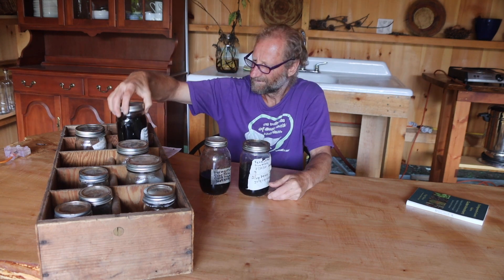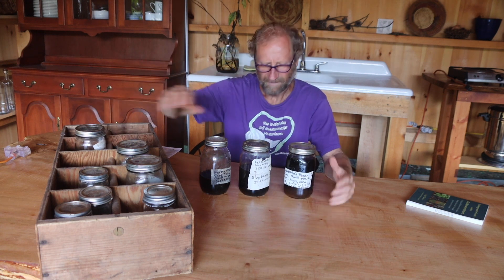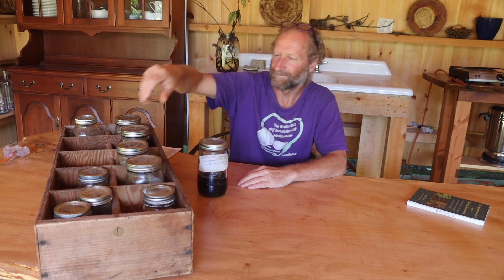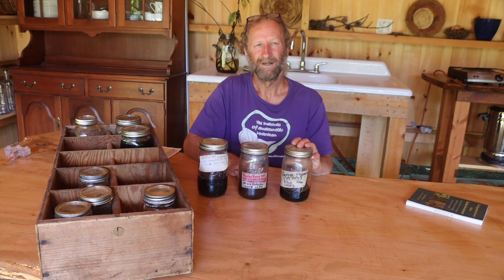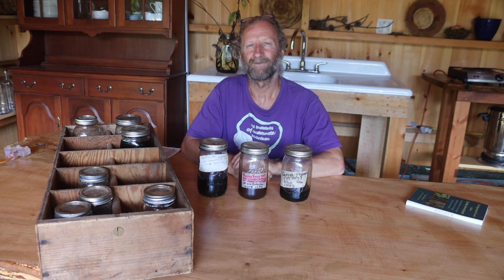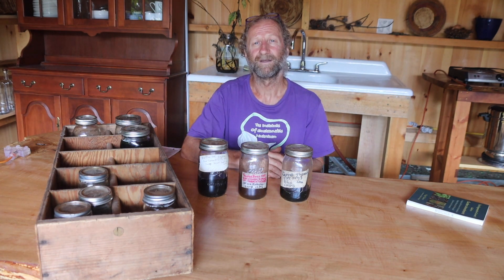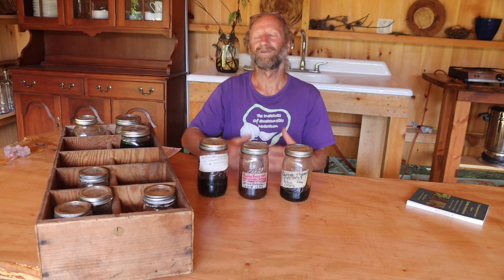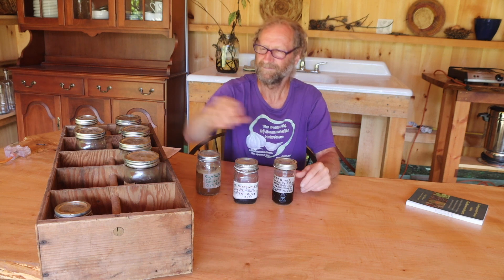Influencing Plant Development Using Homemade Mineral Amendments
Learn how to influence plant phases of development, flowering and fruiting, as well as increase plant photosynthesis efficiency by using sustainable, homemade mineral amendments. These are fundamental ideas needed to grow quality food, are low cost and simple to make with kitchen tools. Visit us at Nigel-Palmer.com for information about mineral amendment analysis, upcoming workshops, podcasts and other educational opportunities. For mineral and biology amendment recipes that you can make at home for free or low cost that close the waste gaps check out my book "The Regenerative Grower's Guide to Garden Amendments" available from Chelsea Green Publishers.